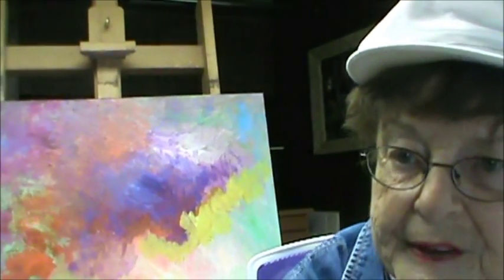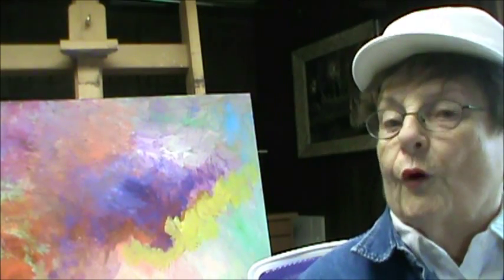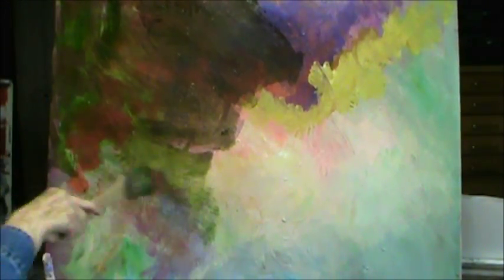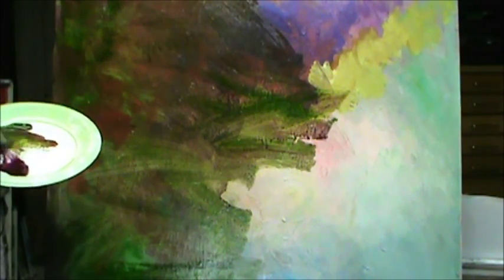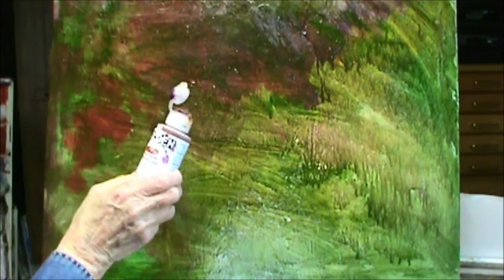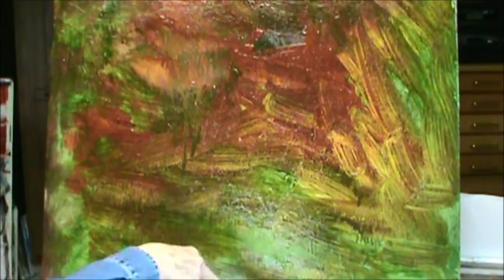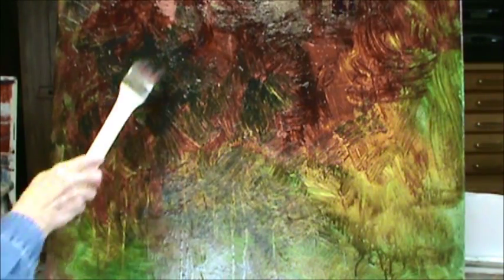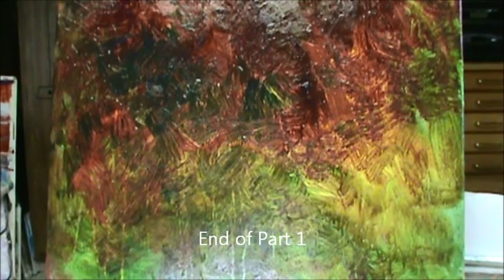ACRYLIC IMPRESSIONISTIC SEASCAPE PART 1 BY MILLIE GIFT SMITH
ACRYLIC  IMPRESSIONISTIC SEASCAPE PART 1